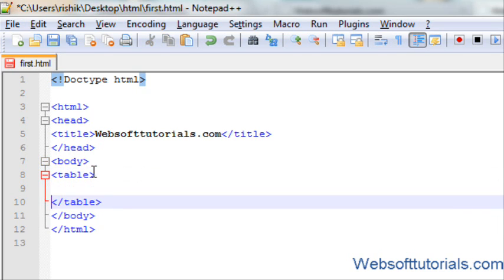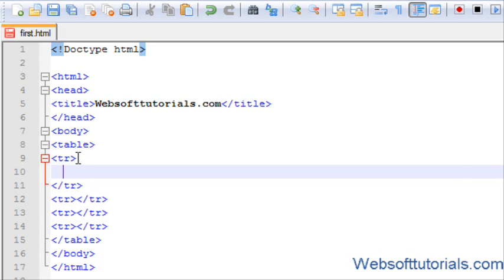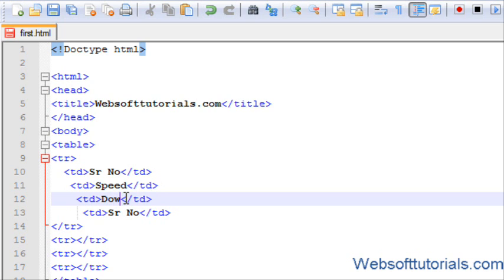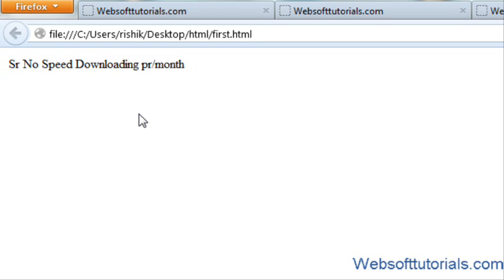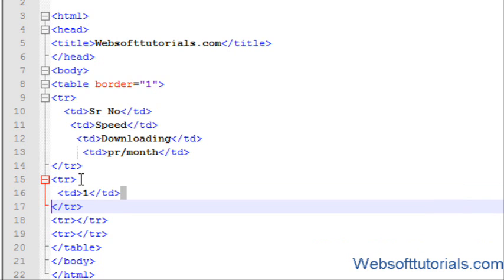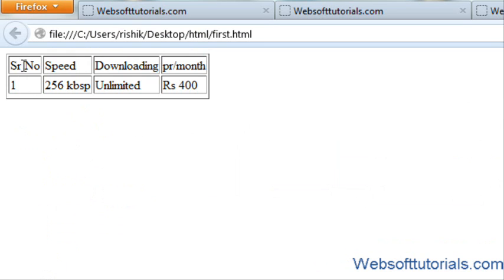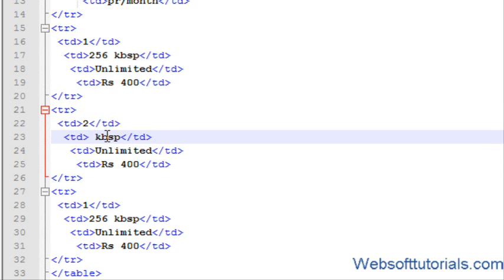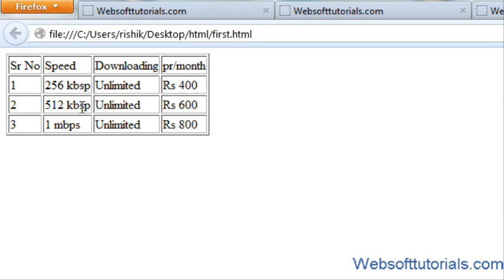Html and Css Tutorial - 9 - table in html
This tutorials is about learn html - table in html. In this tutorial i will show you how to use tables in html document.